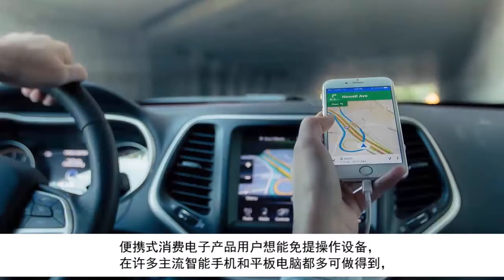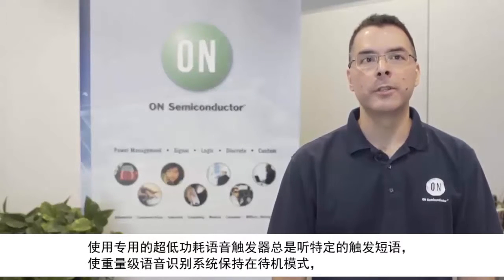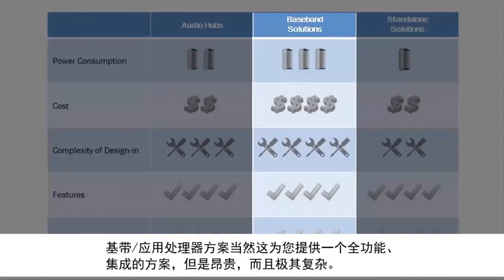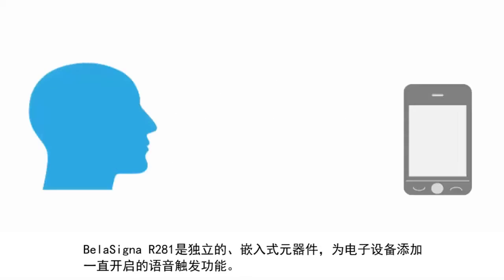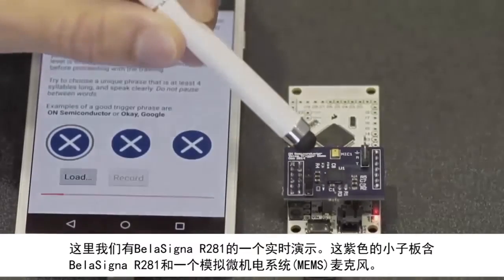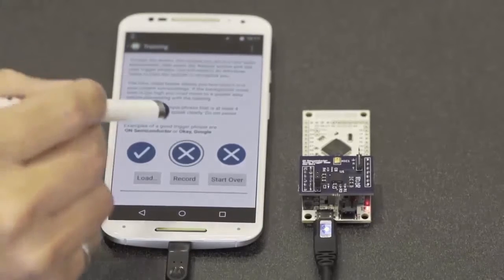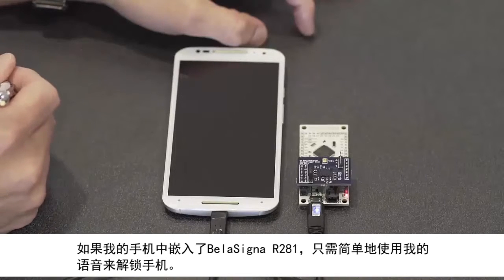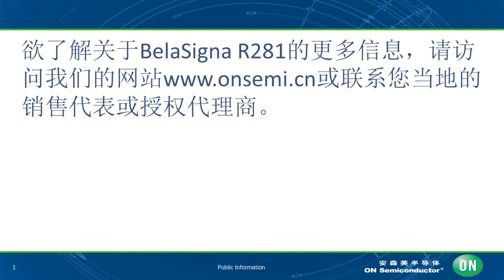BelaSigna® R281 : 一直听的语音触发方案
BelaSigna R281是“一直听”的，将检测经用户培训后的单个触发短语。当检测到触发短语时发出唤醒信号。在本视频中，我们将为您展示BelaSigna R281相较其它“一直听”的语音触发方案的优势，并演示该器件具吸引力的特性。